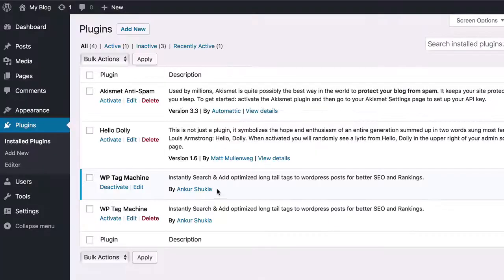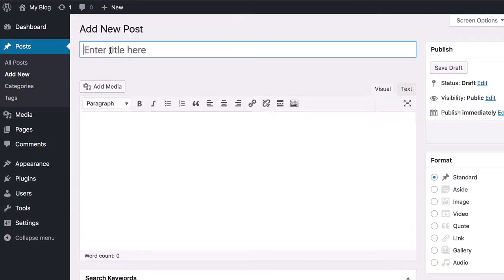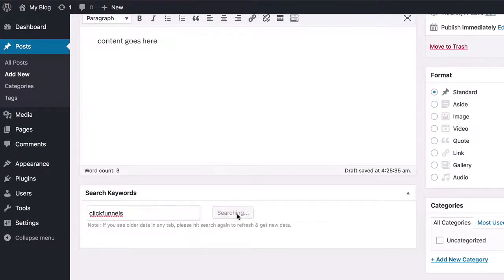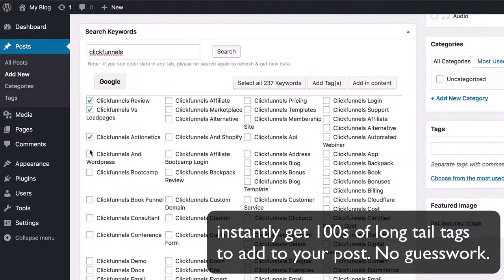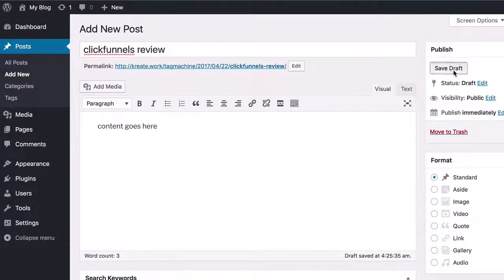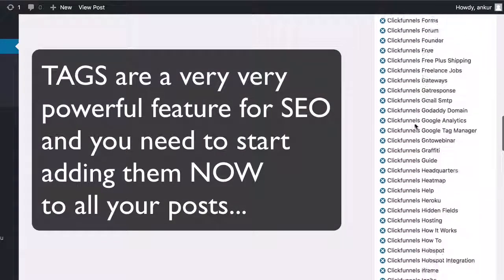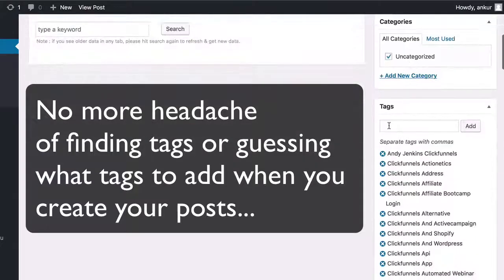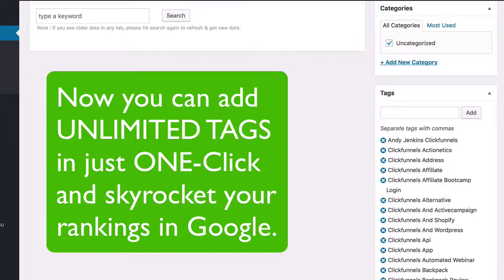WPTag Machine Demo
1-CLICK Wordpress Plugin That Gets You Unlimited SEO Rankings & More Traffic Without Building Any Extra Backlinks...
WP Tag Machine Review & Bonus